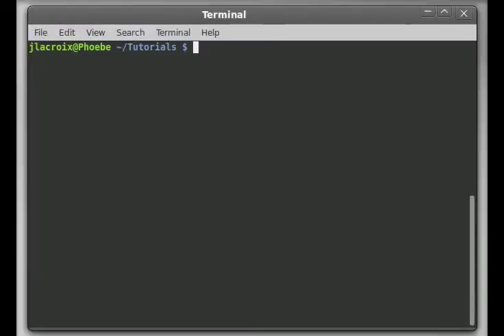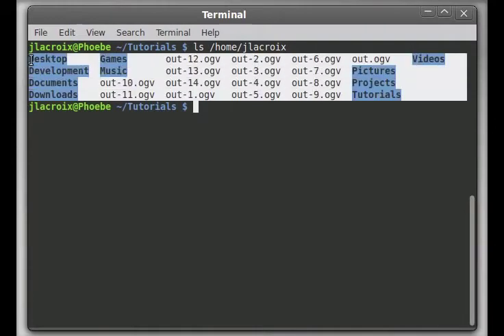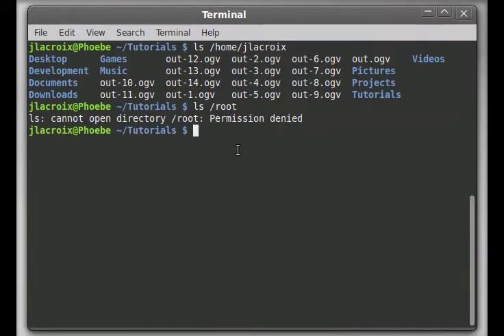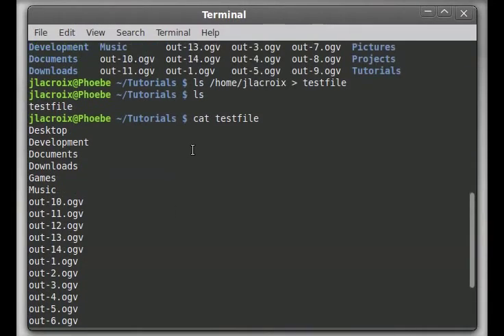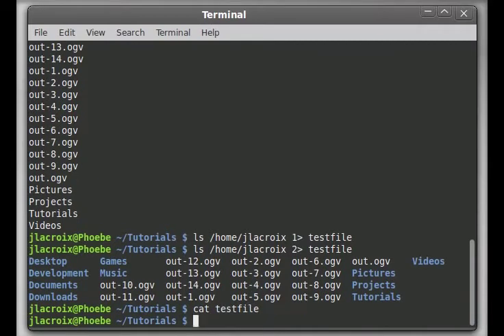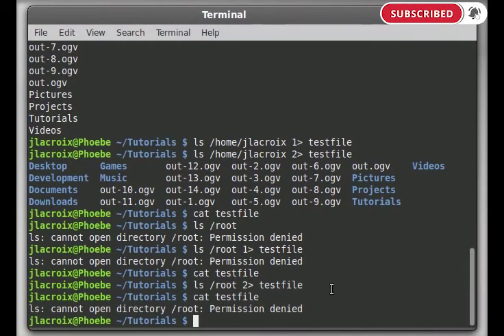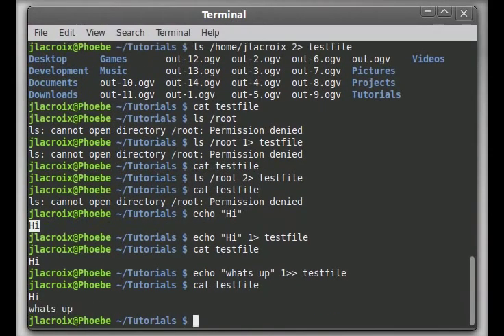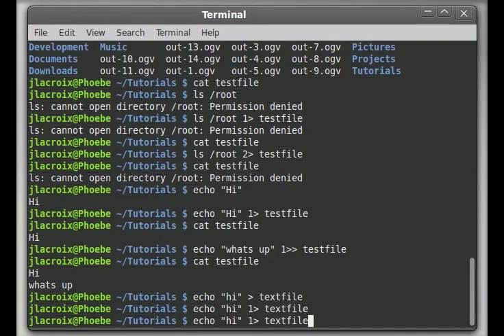31 Linux Commands for Beginners Standard Input Output and Error